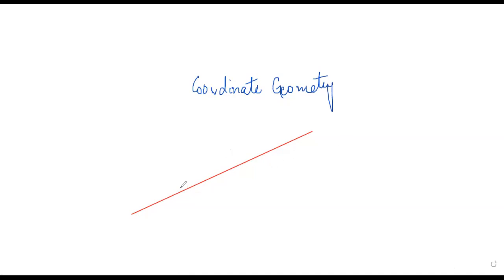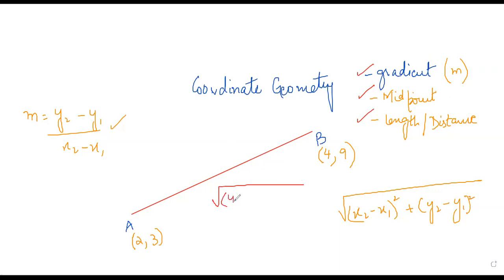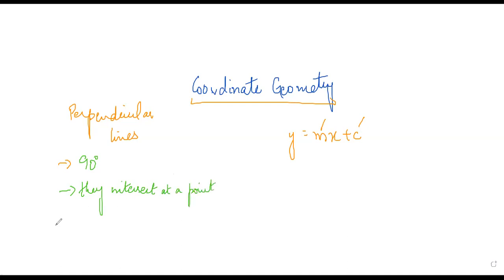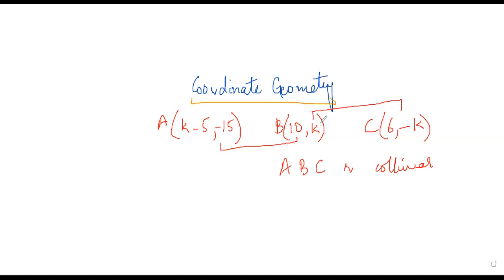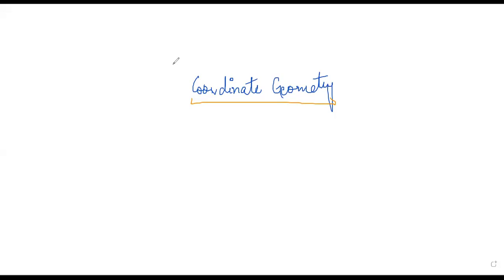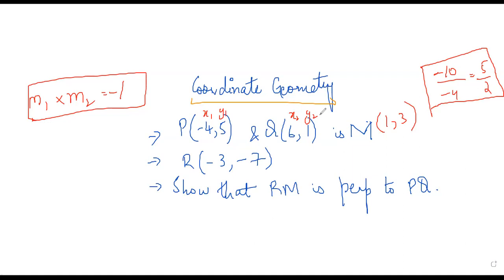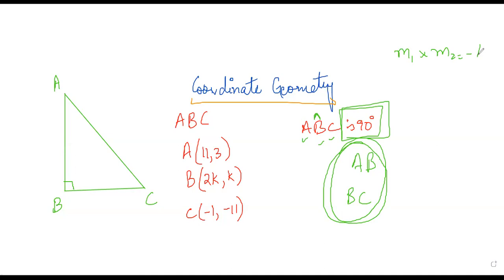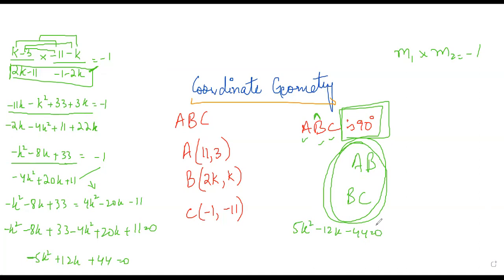Coordinate Geometry Lecture Maths (IGCSE, O level, GCSE, A level)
Maths (IGCSE, O level, GCSE, A level)  Maths Studies exam preparation